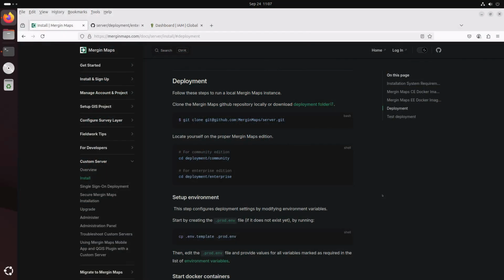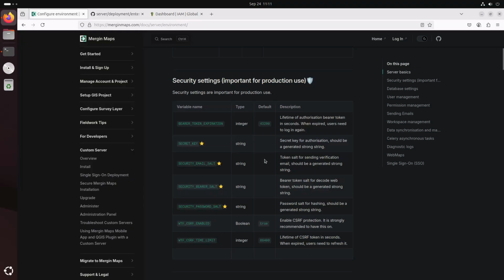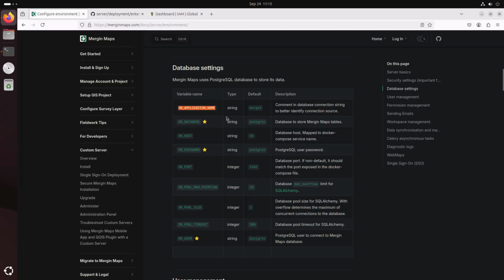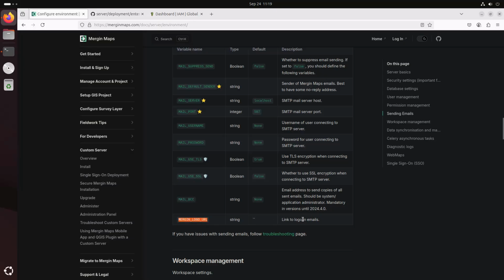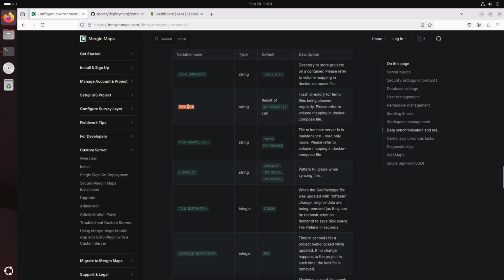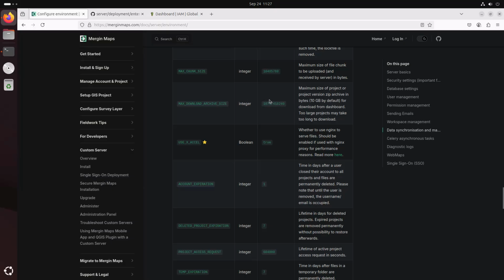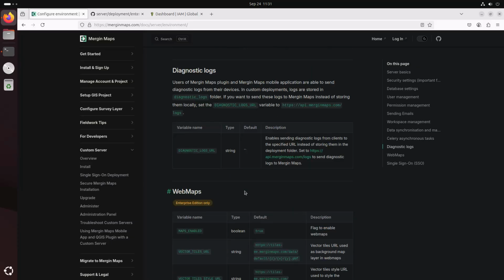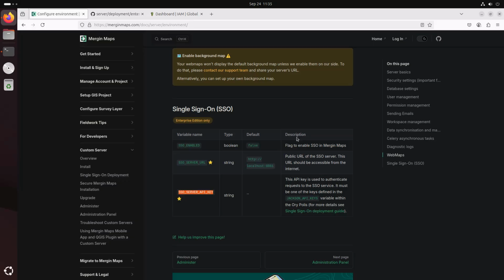Environment Variables for platform deployment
How to configure environmental variables for Mergin Maps EE

Configuring your environmental variables is an essential step for a custom Mergin Maps Enterprise Edition (EE) deployment. This video provides an overview of the key variables found in the .env file, including server basics, security settings, and database configurations. Setting these correctly ensures your custom server is secure, efficient, and tailored to your organization’s needs.

Key Settings covered:
Server Basics: Setting your MERGIN_BASE_URL to point to your host machine.
Security Settings: Generating strong strings for your SECRET_KEY and token salts.
Database Settings: Configuring host, user, and password for your PostgreSQL instance.
Workspace Management: Adjusting default storage limits and expiration periods.